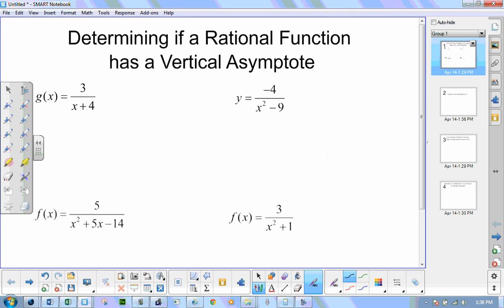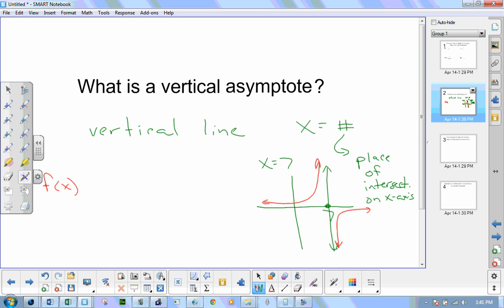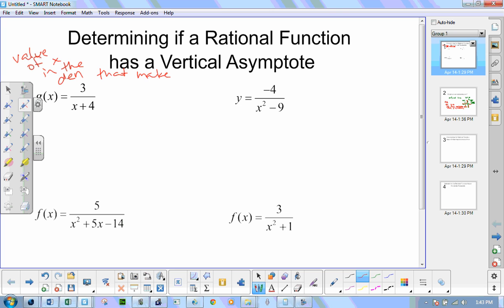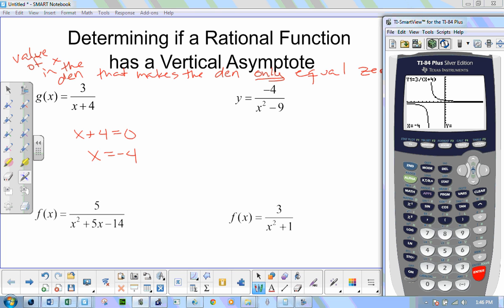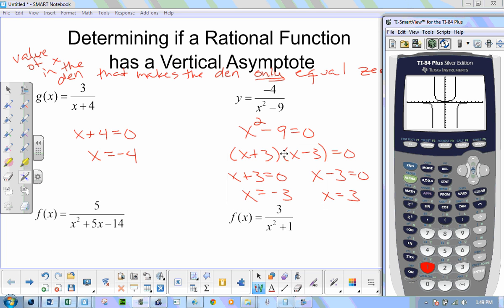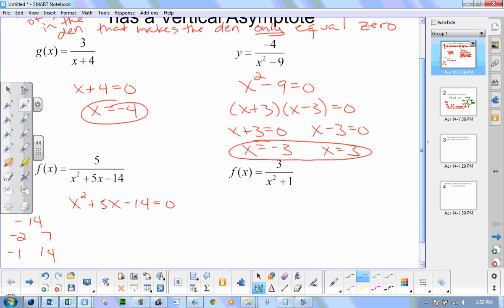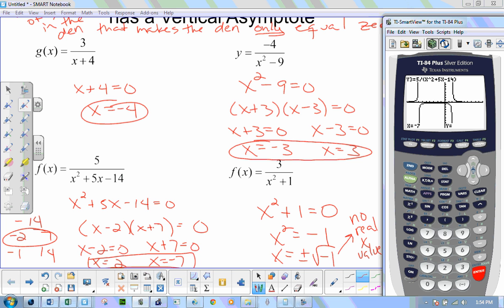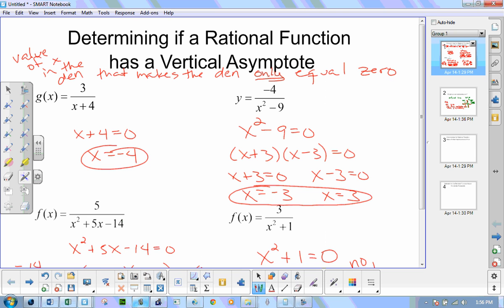Determining the Location of an Vertical Asymptote in a Rational Function